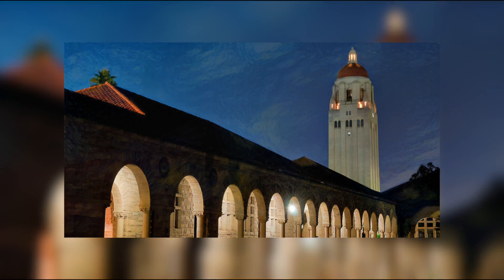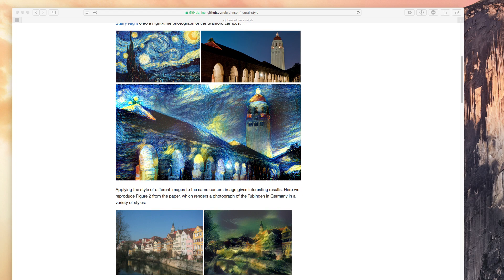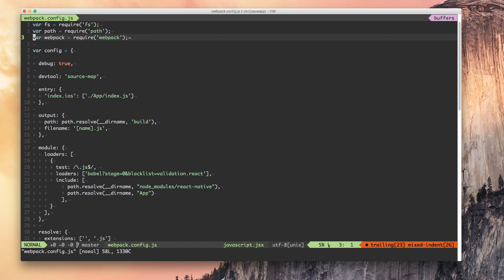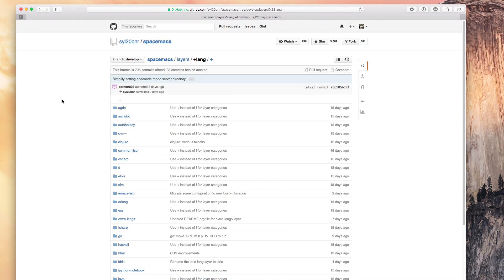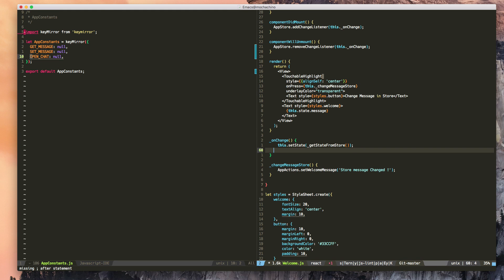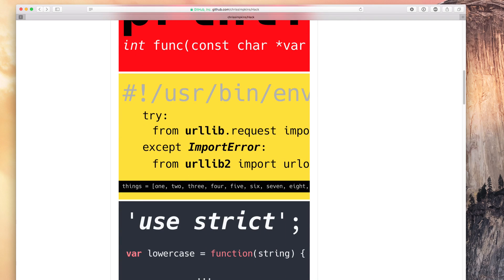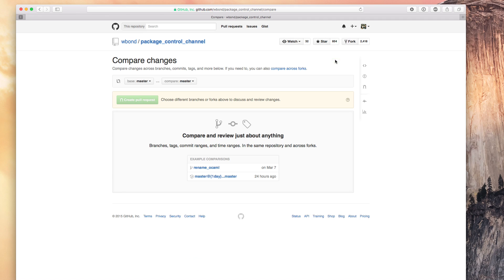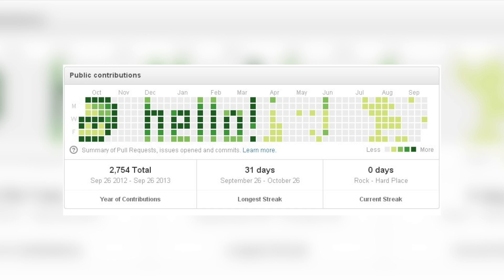This picture got painted by a computer - Open Source #1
The first episode of a new open source showcase I would like to try.